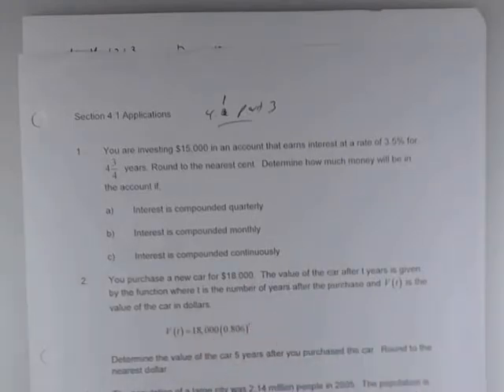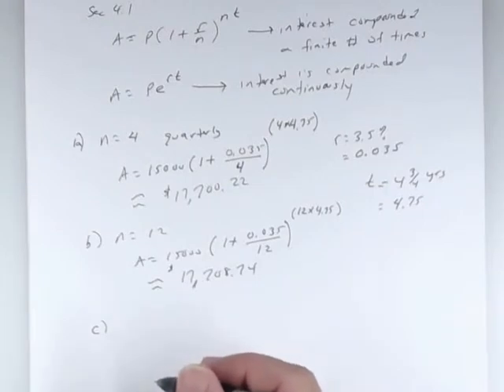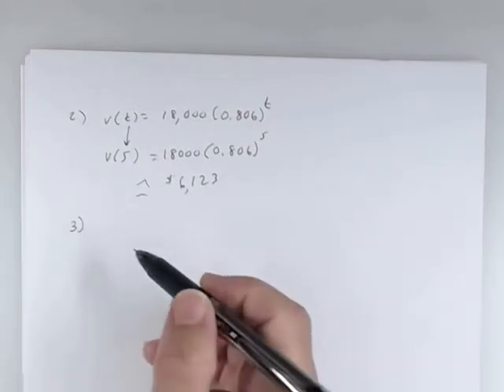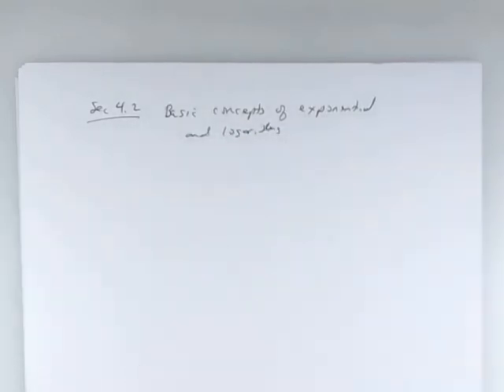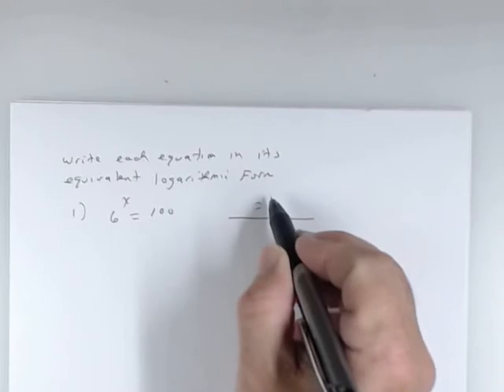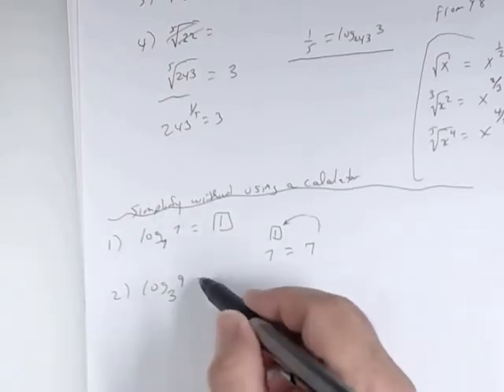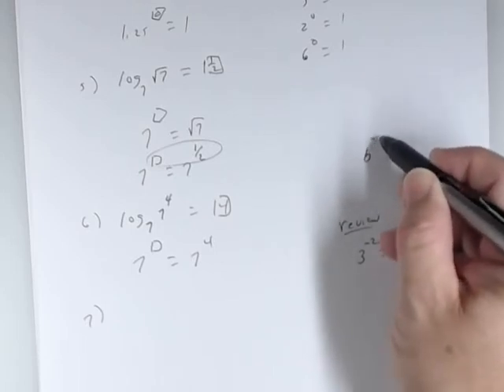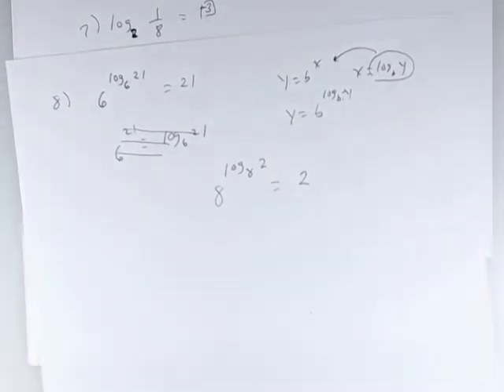Day 12 p1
Class notes:  Applications with exponential functions; basic concepts of exponential and logarithms.